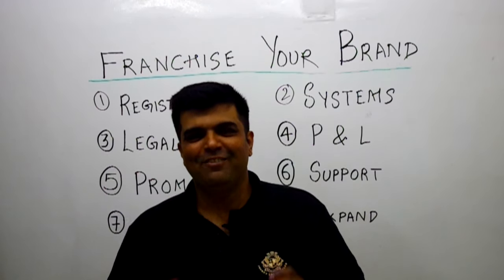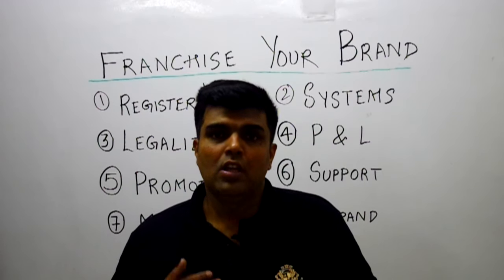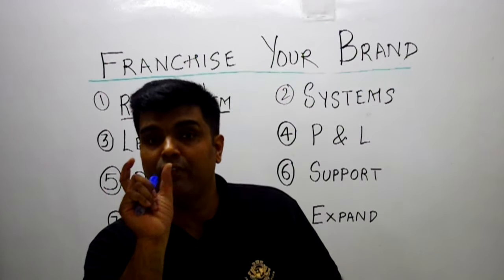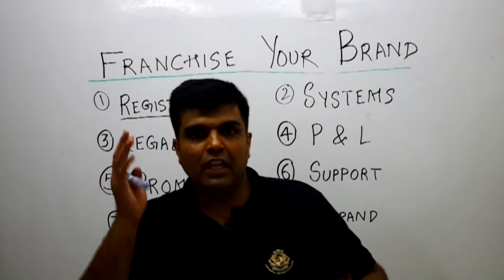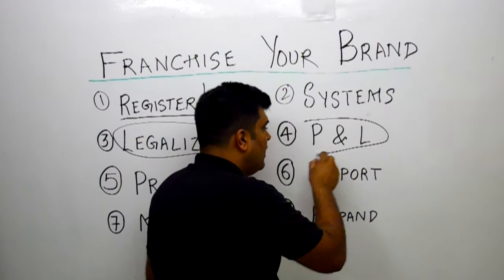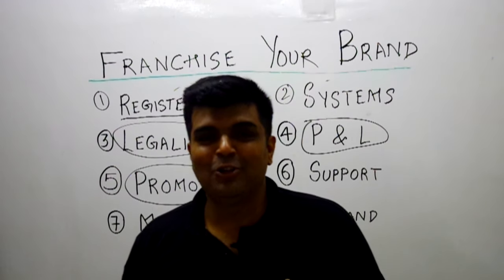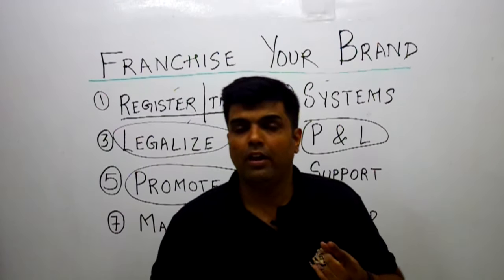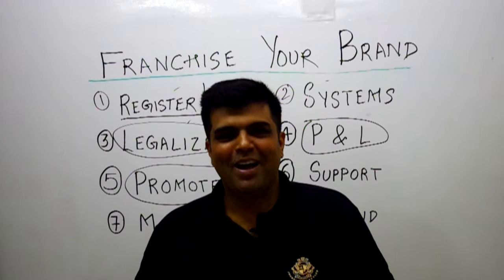how to franchise your business - how to franchise Your Business By Gopal Kamath - (all explained)